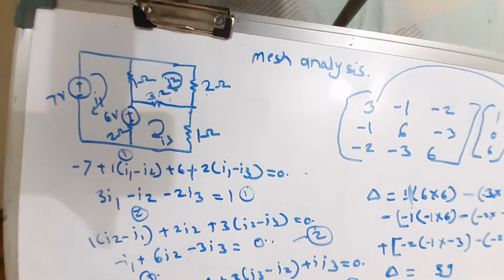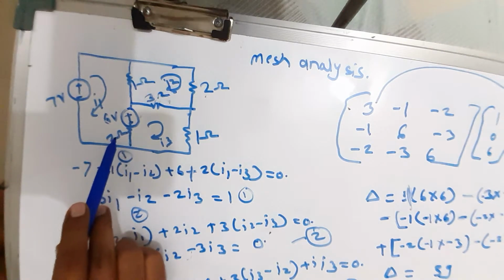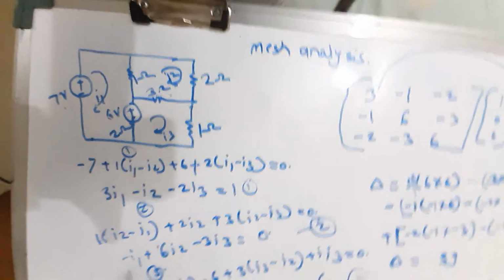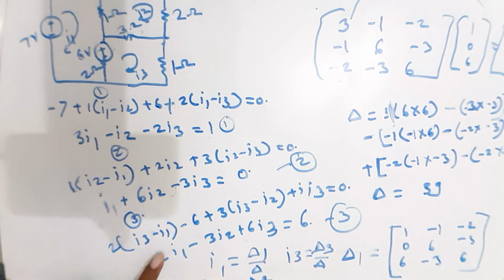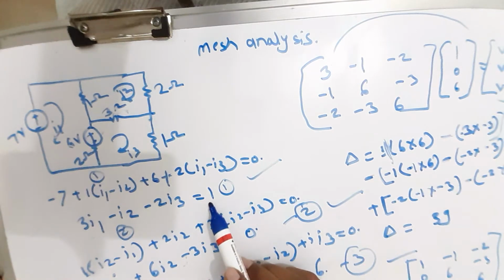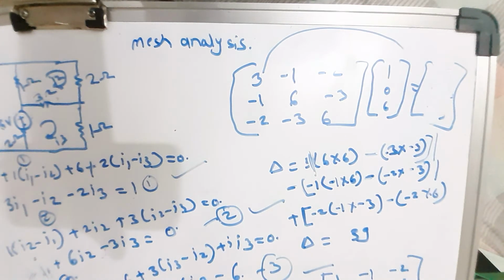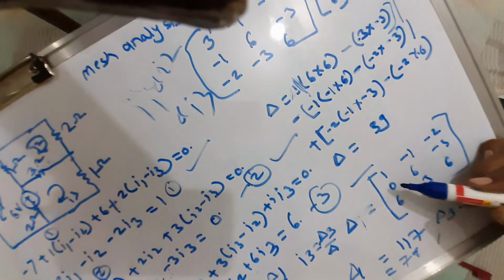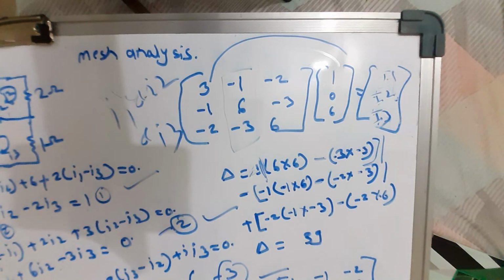Mesh analysis with Cramer's rule